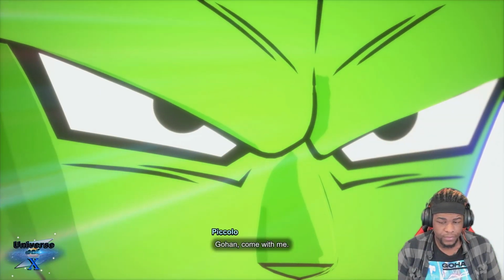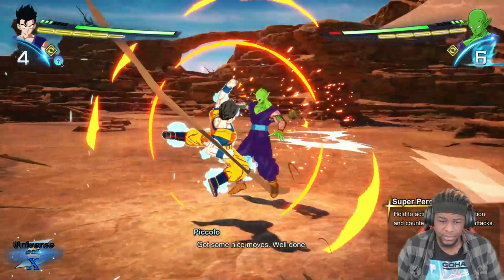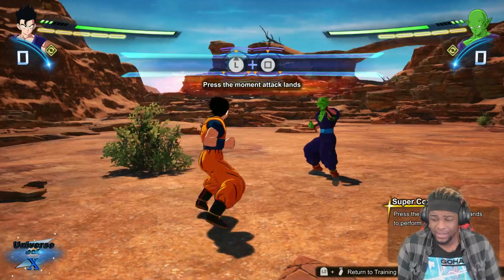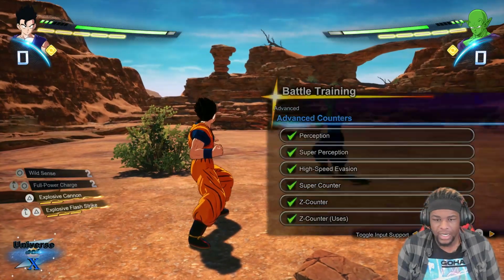Doing This Every Time You Play Dragon Ball Sparking Zero Will Make You The STRONGEST In Ranked PvP!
Ready to up your game when it comes to PvP? This is what I do EVERY time I turn on the game to get me conditioned for PvP!
I think everyone can learn from this method of training! What do you think?

Discord channel to talk about Dragon Ball!